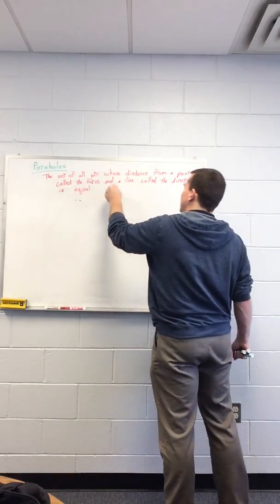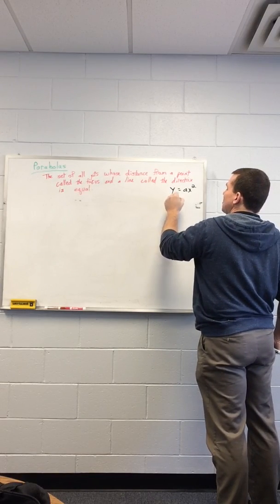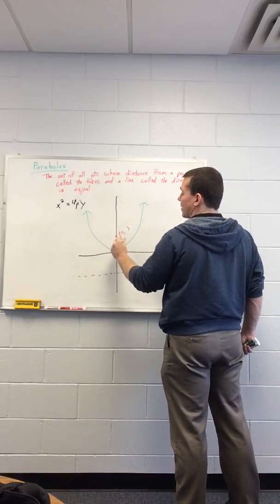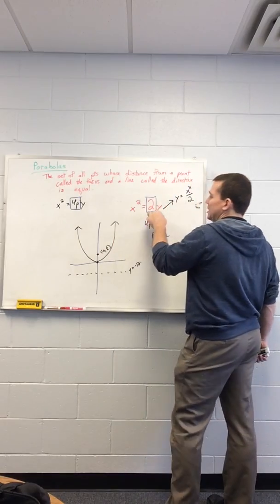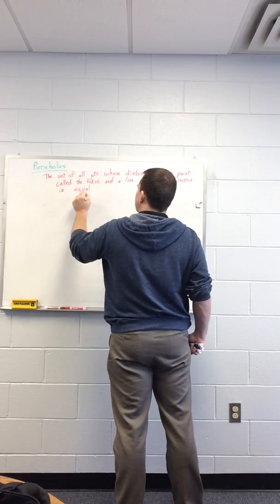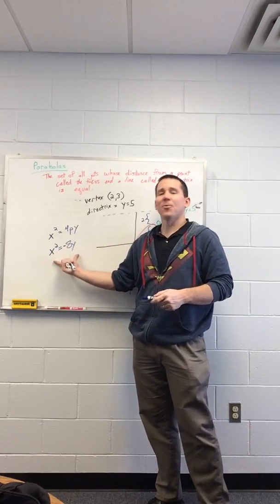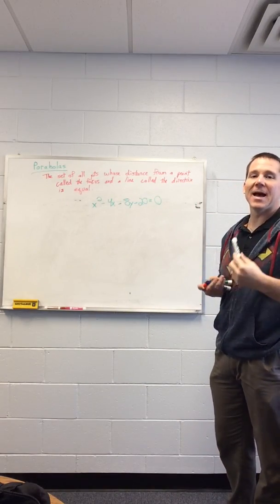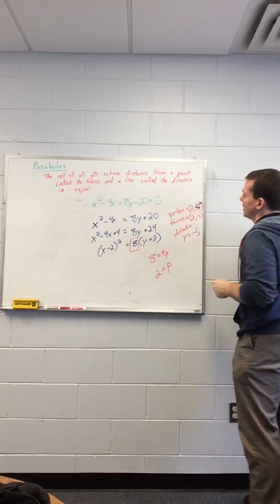Section 10.3 parabolas